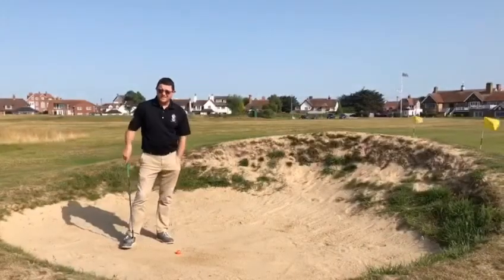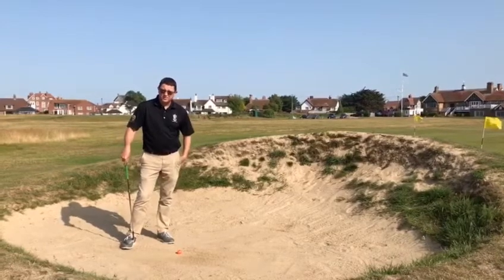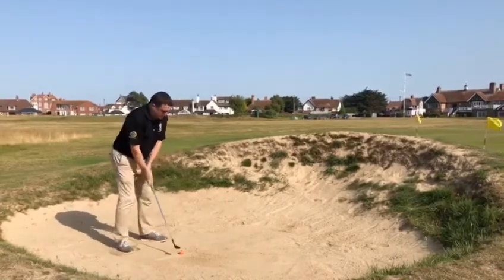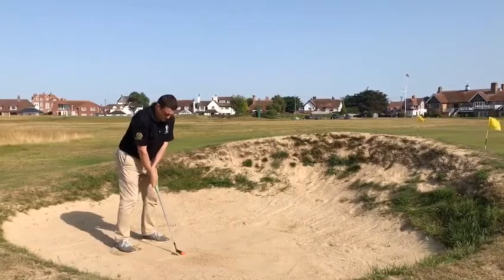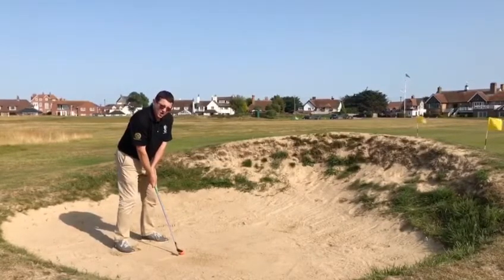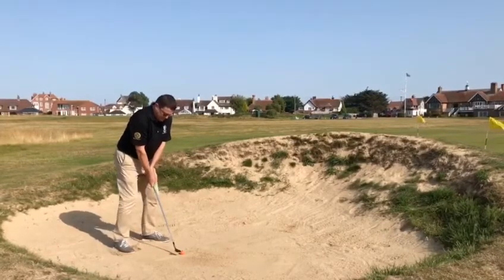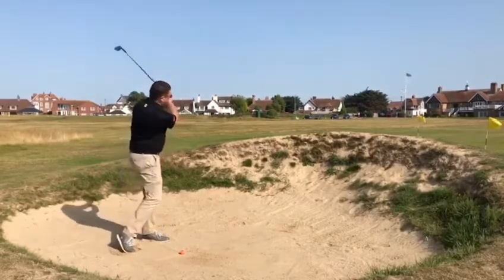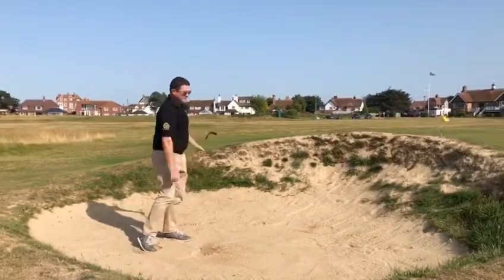30 April 2020